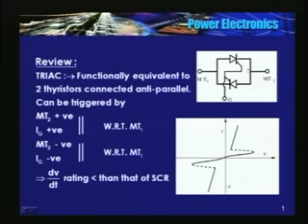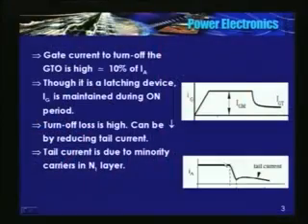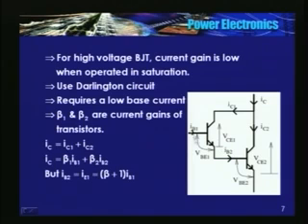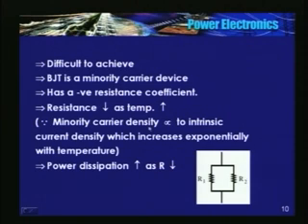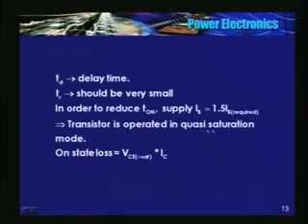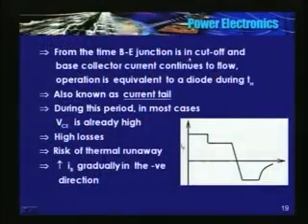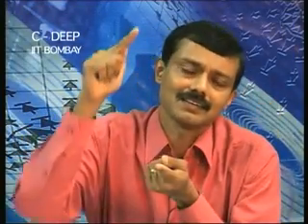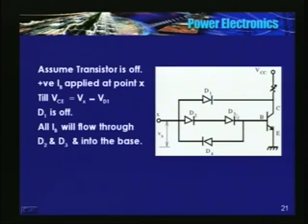Lecture - 7 Power Electronics